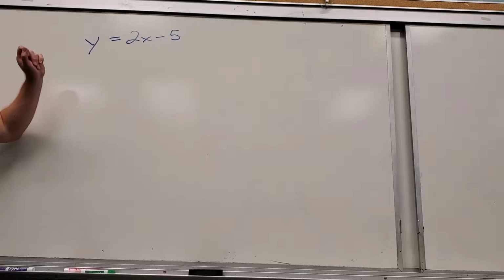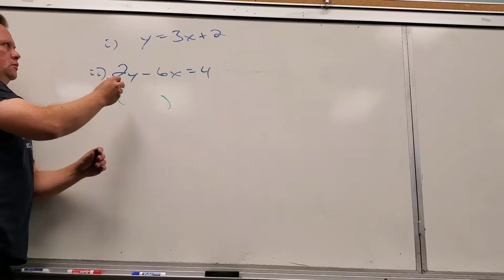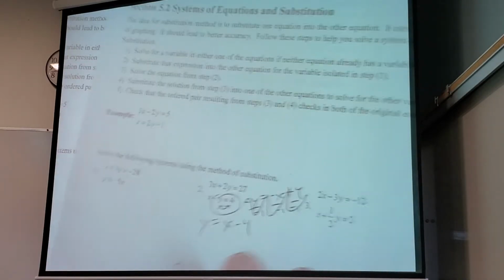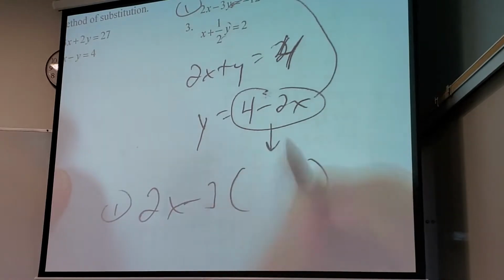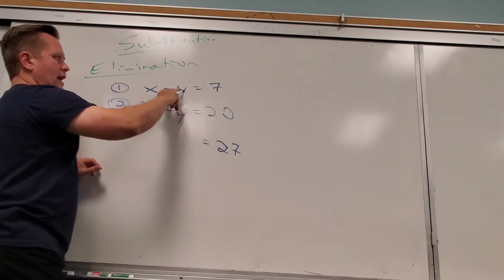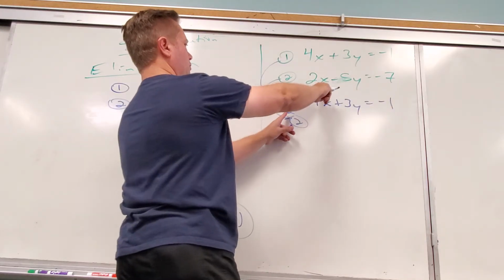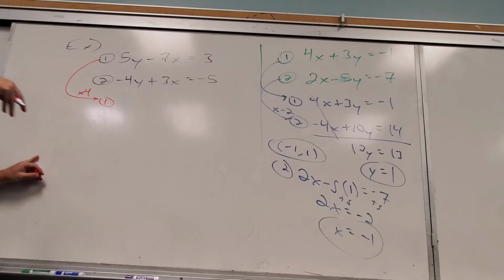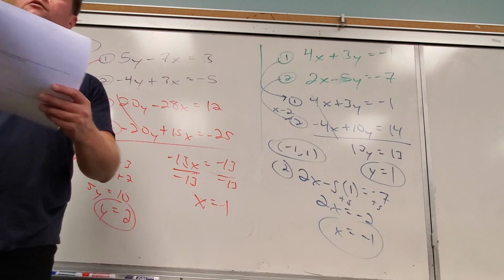Math 90, Oct 2 Lecture, part 1